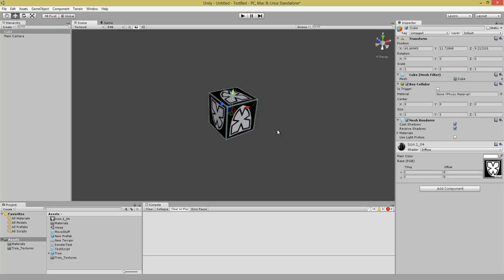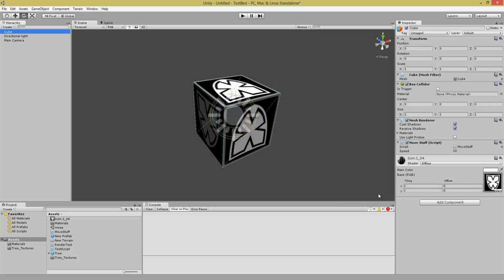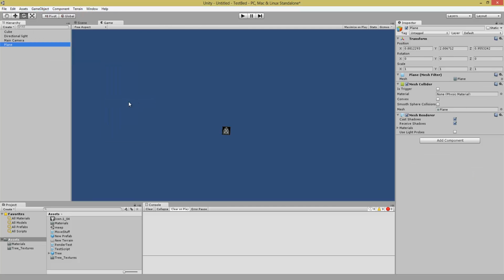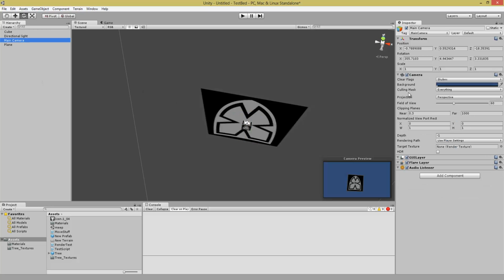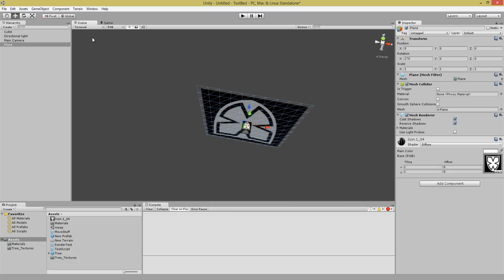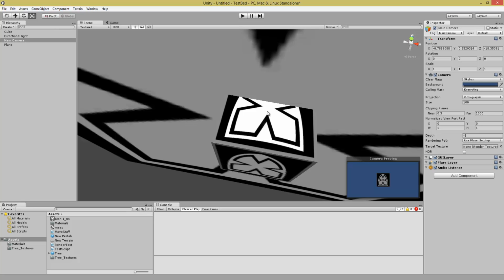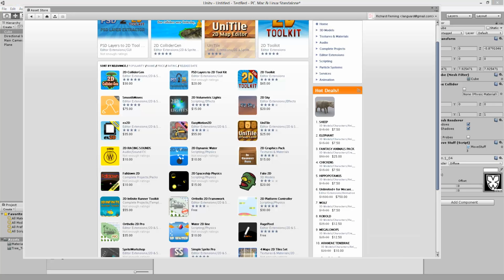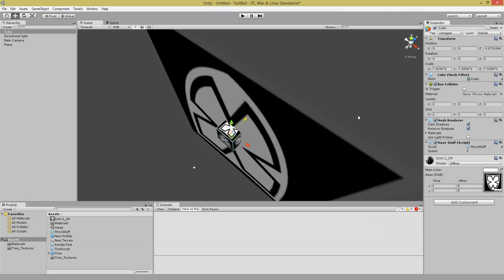2D vs 3D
A brief overview of 2D vs 3D and how we'll deal with it in Unity.